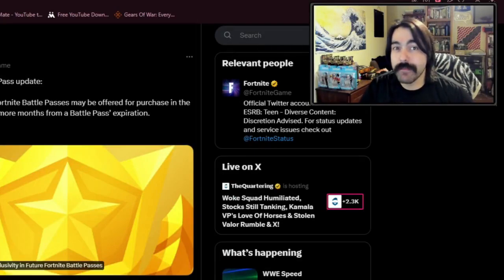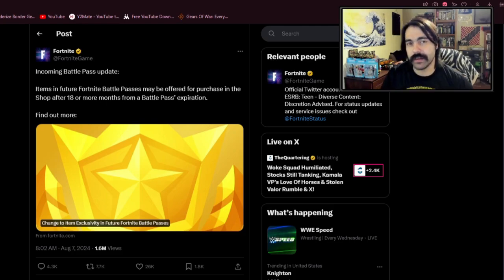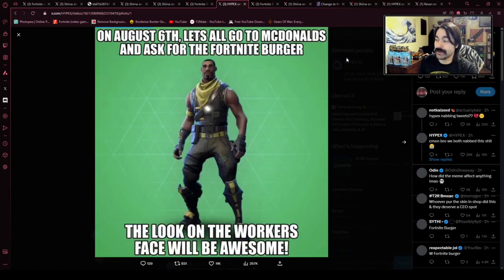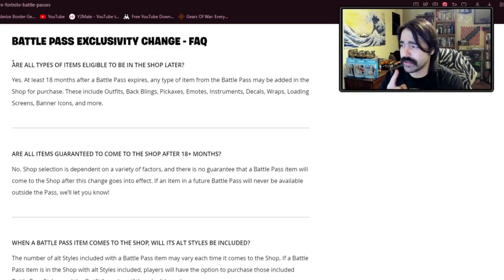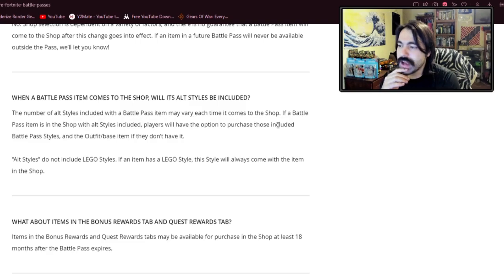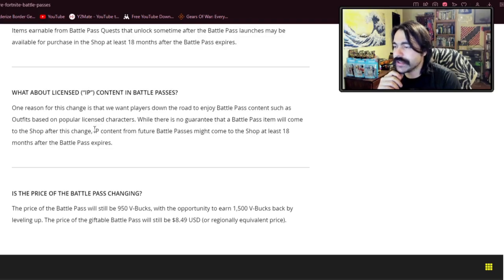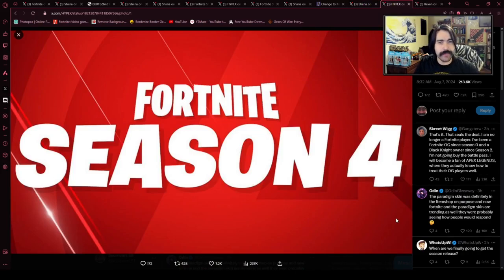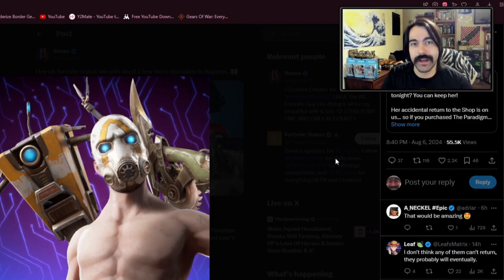Fortnite's Battle Pass Has Changed FOREVER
The recent drama in the Fortnite universe has caused the biggest change to the battle pass system in this game's history. Items in future Fortnite Battle Passes might be offered for purchase in the Fortnite Shop after 18 months from the Battle Pass’ expiration, just in time for the Marvel crossover in Fortnite Chapter 5 Season 4!